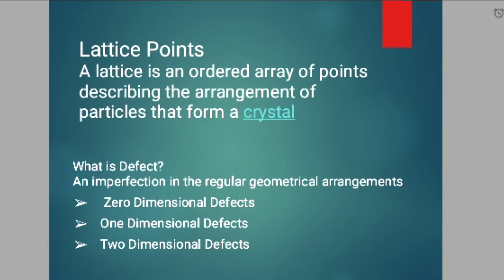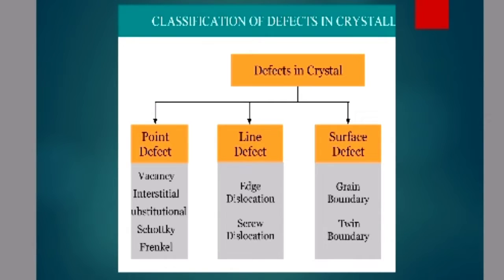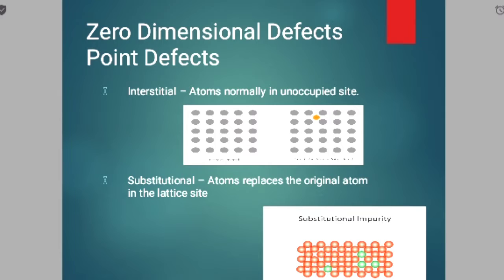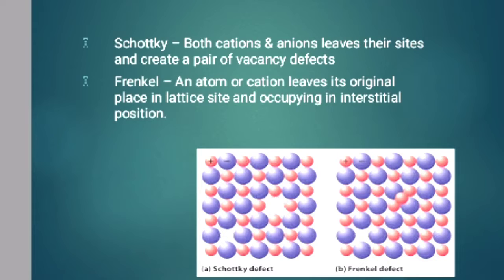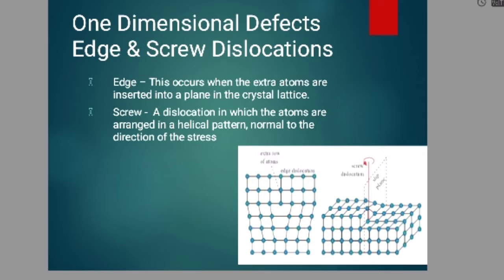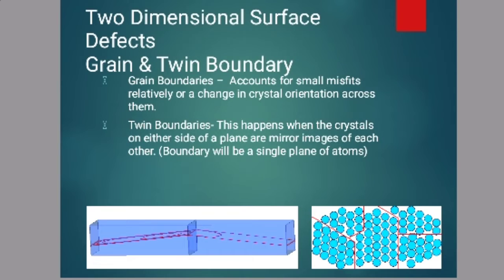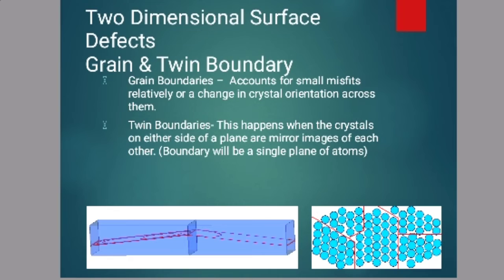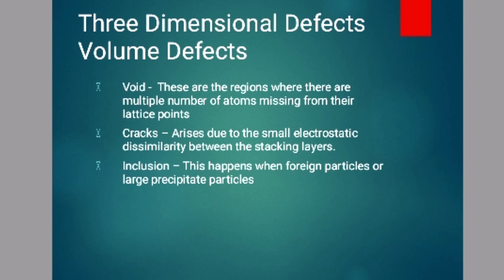SJCTNC_JUDE_18MPH33_CONDENSED MATTER PHYSICS_UNIT-I_Lattice parameters